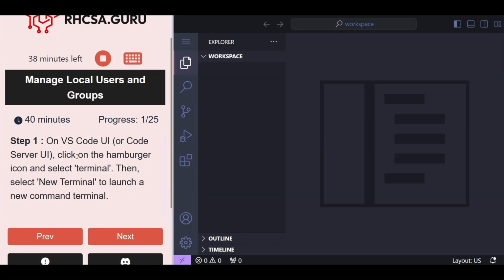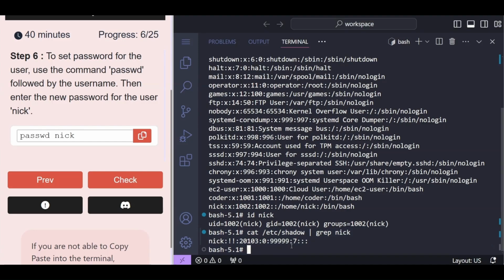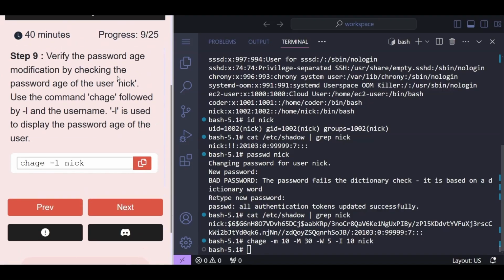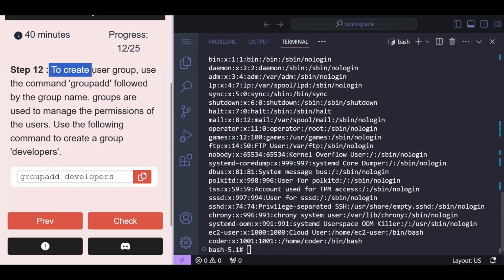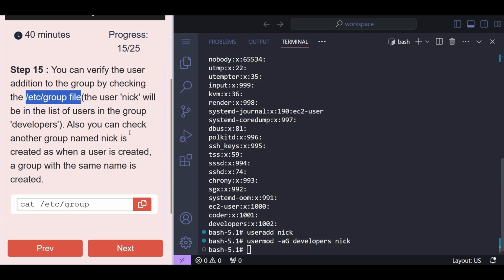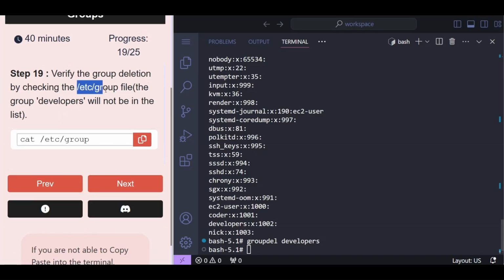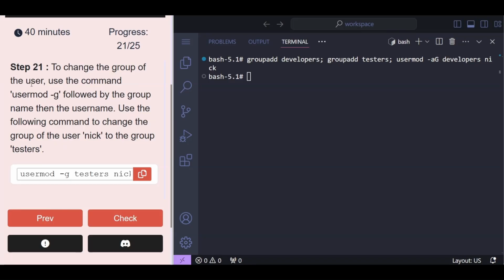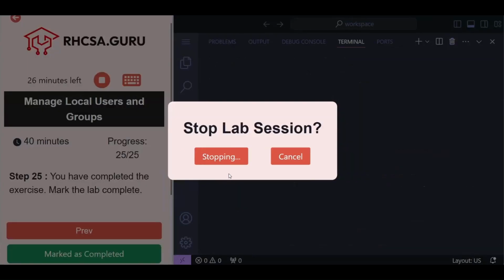Manage Local Users and Groups | RHCSA.GURU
Unlock the essentials of user and group management in Linux! This video provides a comprehensive walkthrough of managing local users and groups, covering everything from creating new accounts to securing them with strong password policies.

What’s Covered in This Video:
00:00 - Introduction
00:32 - Creating and Adding New Users
01:31 - Setting and Modifying User Passwords
04:00 - Creating and Deleting Groups
04:35 - Adding and Removing Users from Groups

Why User and Group Management is Critical:
User and group administration is at the heart of system management. Understanding these concepts ensures secure, well-organized, and effective access control on your Linux system.

Key Skills and Techniques in This Video:
User Account Creation: Step-by-step instructions to create new users and manage their attributes.
Password Management: Learn to enforce password security through setting and modifying user passwords.
Group Administration: Understand how to create, delete, and modify groups to streamline permissions.
User-Group Associations: Explore techniques to efficiently add and remove users from groups.